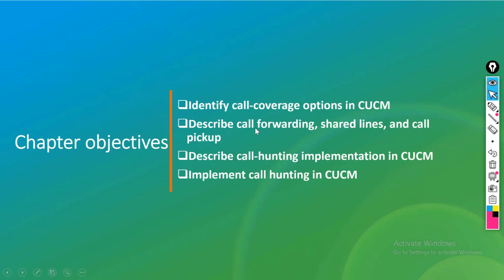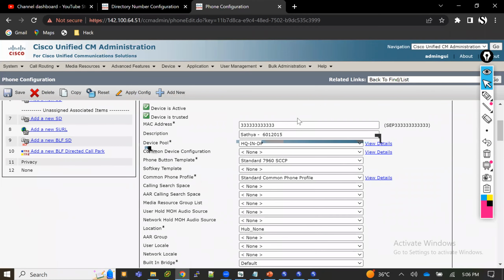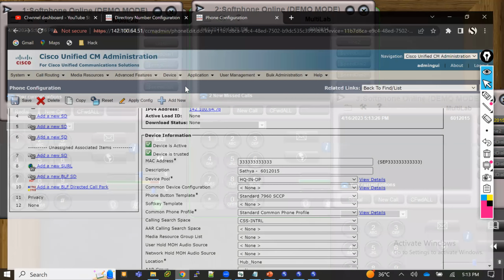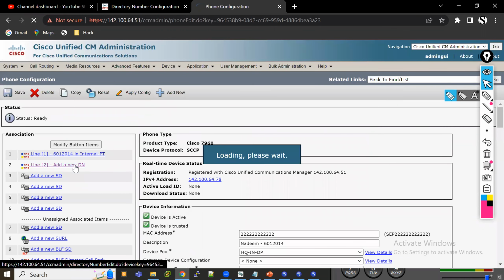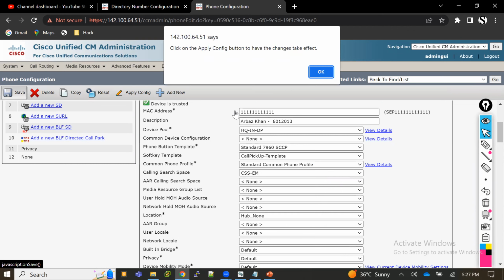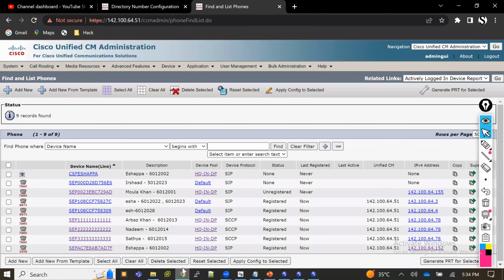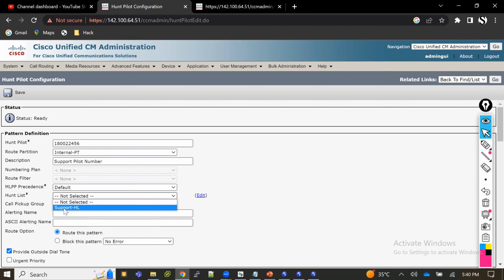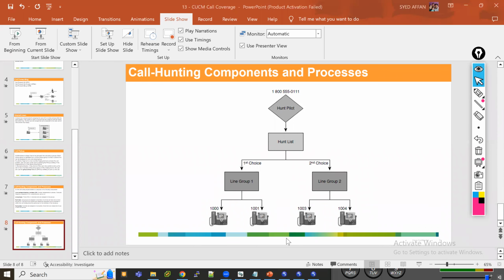B10115 Call Coverage